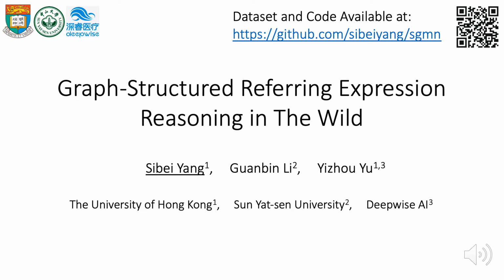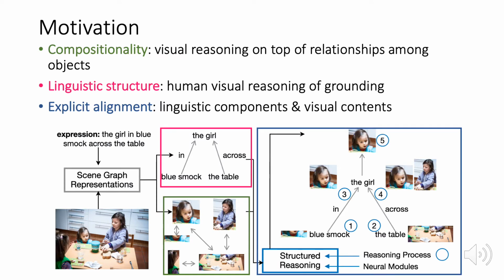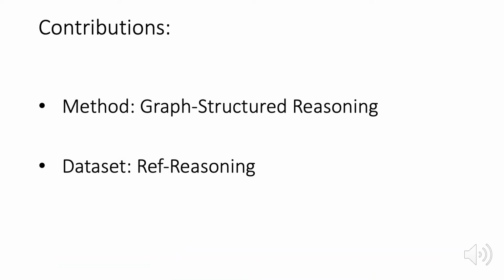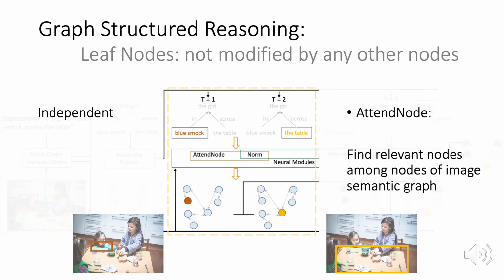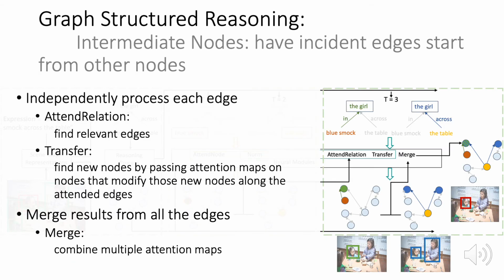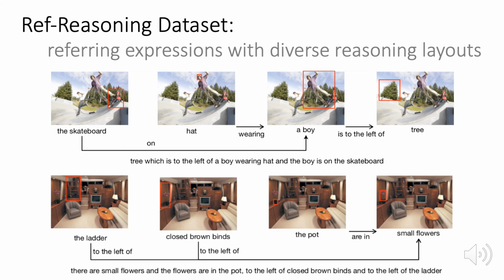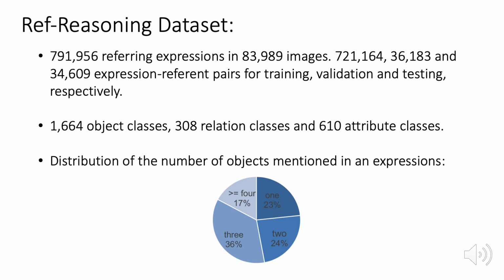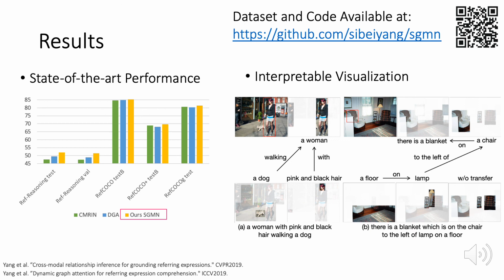Graph-Structured Referring Expression Reasoning in the Wild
Authors: Sibei Yang, Guanbin Li, Yizhou Yu Description: Grounding referring expressions aims to locate in an image an object referred to by a natural language expression. The linguistic structure of a referring expression provides a layout of reasoning over the visual contents, and it is often crucial to align and jointly understand the image and the referring expression. In this paper, we propose a scene graph guided modular network (SGMN), which performs reasoning over a semantic graph and a scene graph with neural modules under the guidance of the linguistic structure of the expression. In particular, we model the image as a structured semantic graph, and parse the expression into a language scene graph. The language scene graph not only decodes the linguistic structure of the expression, but also has a consistent representation with the image semantic graph. In addition to exploring structured solutions to grounding referring expressions, we also propose Ref-Reasoning, a large-scale real-world dataset for structured referring expression reasoning. We automatically generate referring expressions over the scene graphs of images using diverse expression templates and functional programs. This dataset is equipped with real-world visual contents as well as semantically rich expressions with different reasoning layouts. Experimental results show that our SGMN not only significantly outperforms existing state-of-the-art algorithms on the new Ref-Reasoning dataset, but also surpasses state-of-the-art structured methods on commonly used benchmark datasets. It can also provide interpretable visual evidences of reasoning.